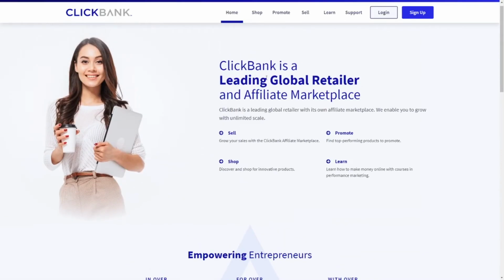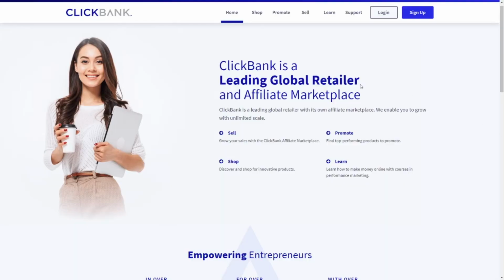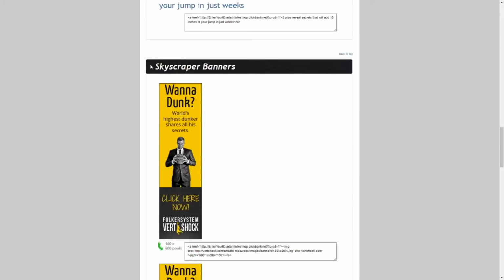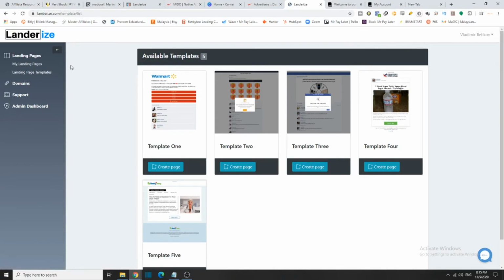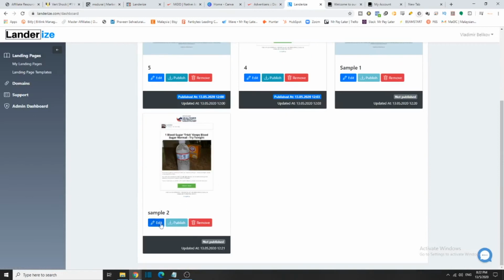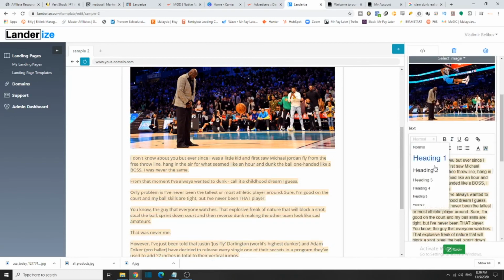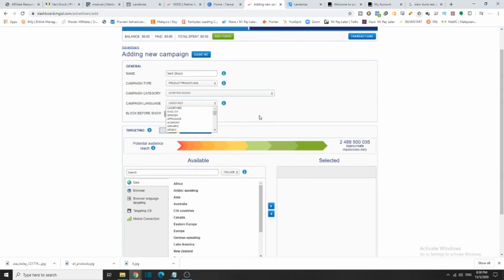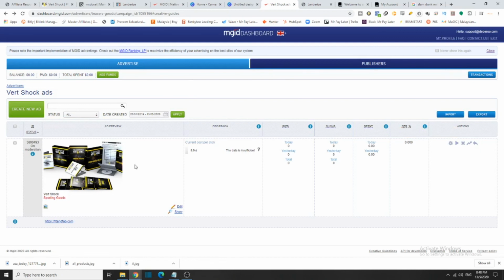Watch Me Build a Native Ads Campaign on MGID using Clickbank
Do you want to see how you can build an MGID campaign on Clickbank? Watch this native ads tutorial, and learn how to build a native ads campaign step by step on MGID using Clickbank offers.

Established in the year 1998, it has its presence in the industry for more than 20 years. How reliable is Clickbank actually? In this video, we are going to review the Clickbank itself !!!

MGID is one of the oldest and most well-known Native Ad networks around. According to ComScore’s analysis of MGID’s performance in 2016, the platform is one of the leaders in native performance advertising. In fact, the platform now reaches 850+ million unique visitors every single month!

If you want to know how to run native ads in 2020 you should keep an eye out on the Dijs University Youtube channel because we will be putting out more content on how to create native ads campaigns using Clickbank.